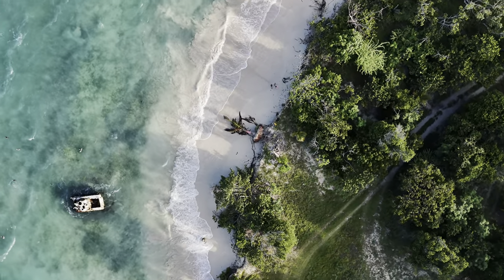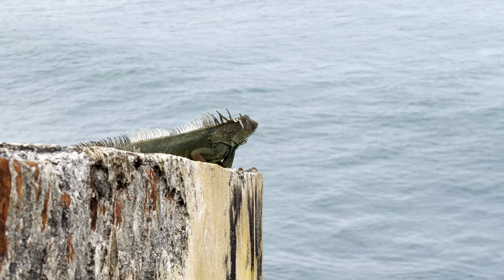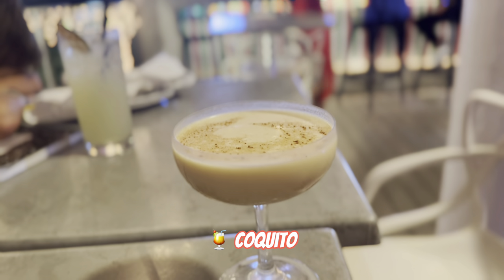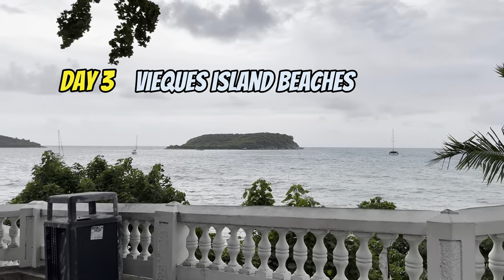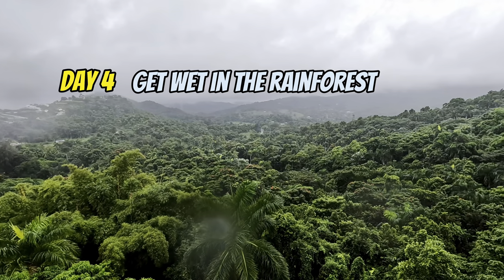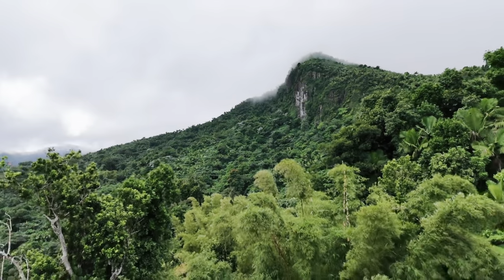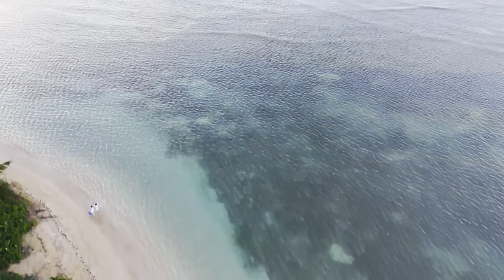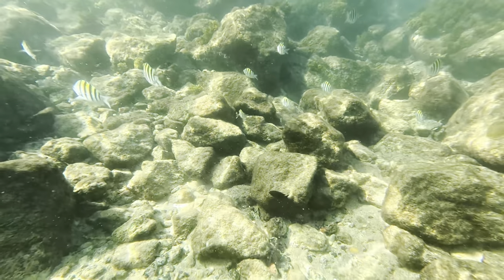Plan Your Puerto Rico Trip With Me to Experience the Best of the Island!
Plan your vacation in Puerto Rico with this video! Hope, it will be useful for you.

If you have any questions please let me know, I’d be more than happy to answer any of them.

This video provides a one-week itinerary in Puerto Rico and describes my experience from visiting such places as Old San Juan, the bioluminescent bay at Vieques Island, El Yunque National Forest, Liquillo Beach and Kioskos de Luquillo, breathtaking Flamenco beach on Culebra island, and snorkeling at Escambron beach. 🏝️

0:00 Intro
0:49 Day 1: Explore Old San Juan
6:36 Day 2: Bioluminescent Kayaking on Vieques Island
9:18 Day 3: Vieques Island Beaches
12:06 Day 4: El Yunque National Forest
15:13 Day 5:  Flamenco beach on Culebra island
17:47 Day 6: Liquillo Beach and Luquillo Kioskos
19:48 Day 7: Snorkeling on Escambron Beach

Places to visit:

- Old San Juan:
-- Castillo San Cristobal
-- Castillo San Felipe del Morro
-- Los Paraguas de la Fortaleza
-- Parque de las Palomas (Pigeon Park)
-- Capilla del Santo Cristo de la Salud
-- La Perla
-- Bar Catedral Rooftop
-- Plaza de Armas

- Vieques Island
-- Mosquito Bay (Bioluminescent  beach)
-- Playa Negra (Black Sand Beach)
-- Secret beach

- Rainforest zipline park
- El Yunque National Forest
- Flamenco beach on Culebra Island
- Liquillo Beach
- Luquillo Kiosks (or kioskos)
- Escambron Beach